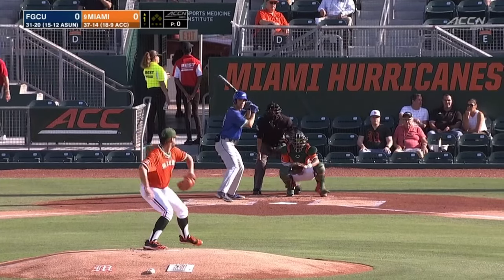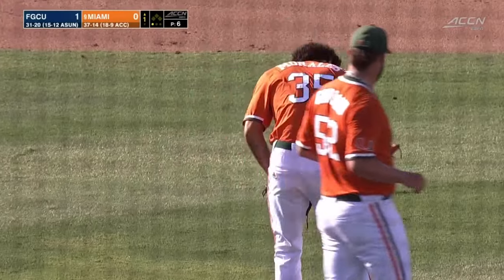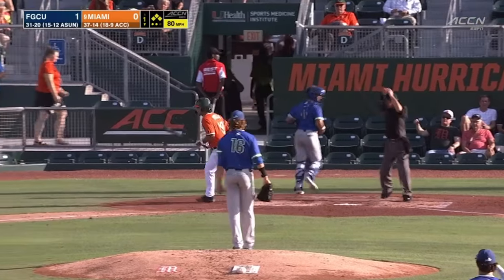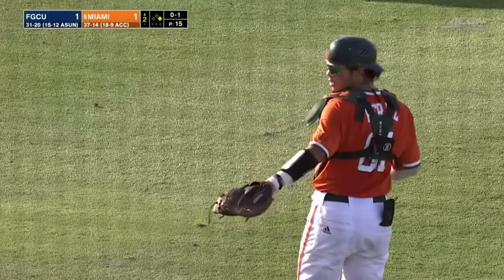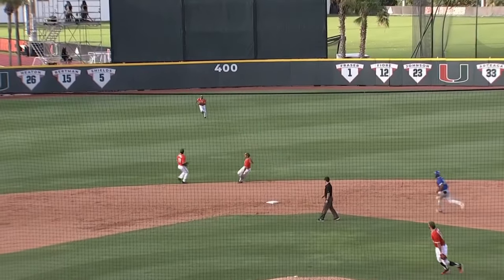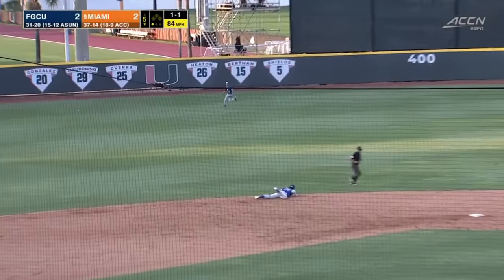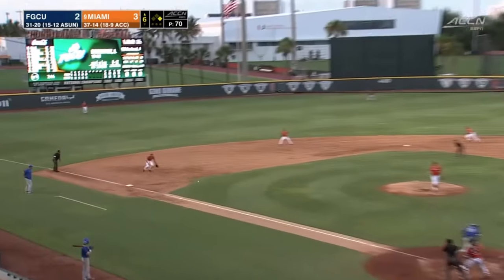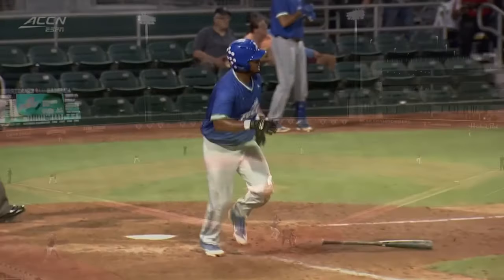Florida Gulf Coast vs #9 Miami Highlights | 2022 College Baseball Highlights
Florida Gulf Coast and Miami played a midweek game in the 2022 College Baseball Season.